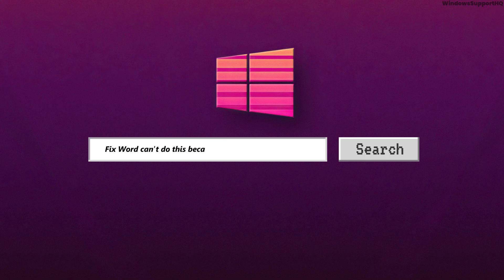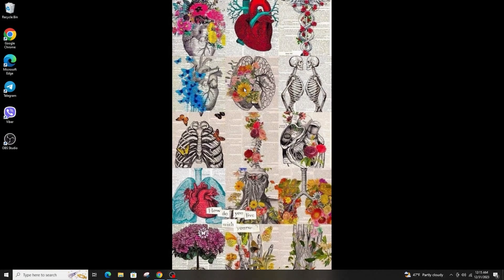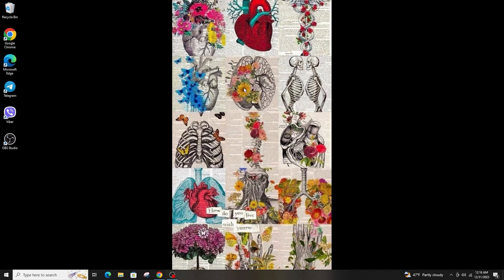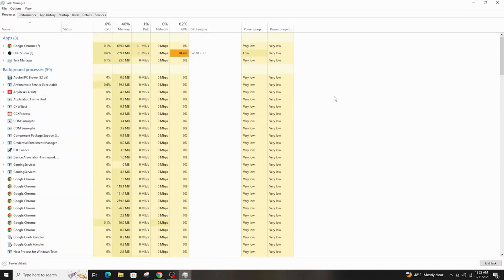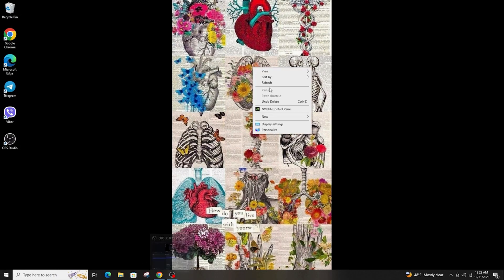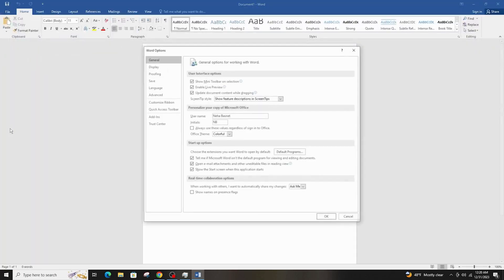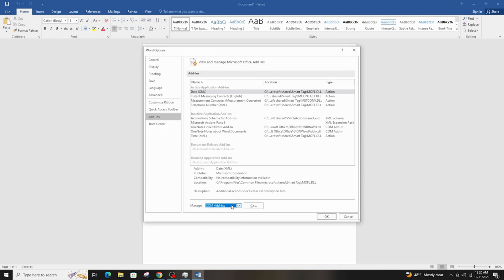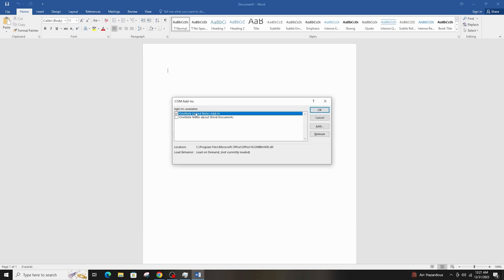FIXED: Word Can't Do This Because The Dialog Box Is Open - 2024 GUIDE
Resolve the frustrating issue where Word displays the error message "Word can't do this because the dialog box is open" with this step-by-step guide in 2024. When encountering this error while using Microsoft Word, this tutorial provides clear instructions to help you troubleshoot and fix the problem.

In this tutorial:
0:00 - Introduction
0:05 - FIXED: Word Can't Do This Because The Dialog Box Is Open - 2024 GUIDE

Follow the detailed steps to efficiently address the "Word can't do this" error in Microsoft Word on your Windows PC in 2024. This guide covers the necessary troubleshooting procedures, ensuring you can use Word without interruptions.

Get back to document editing seamlessly with this comprehensive guide to fixing the "Word can't do this" error!